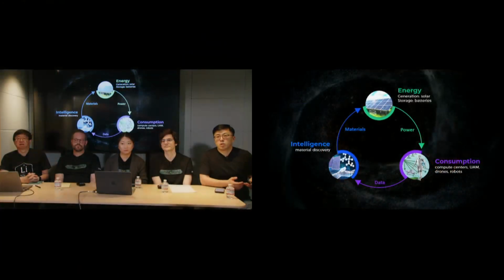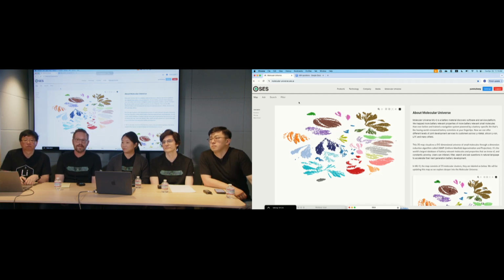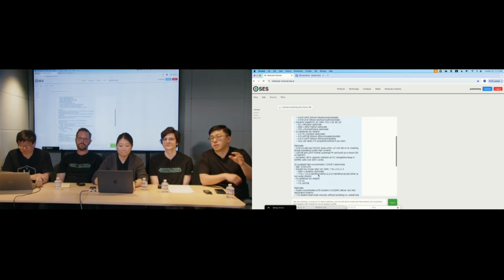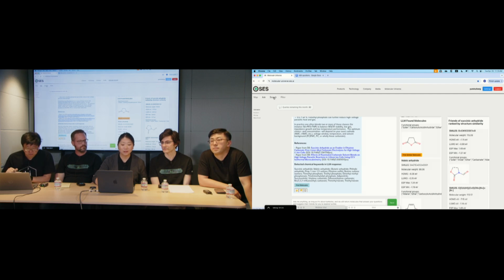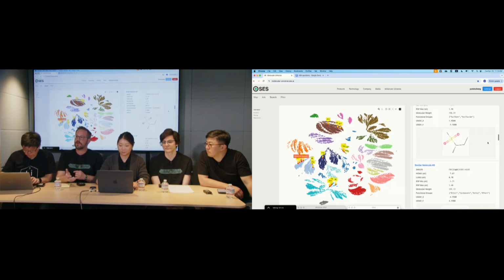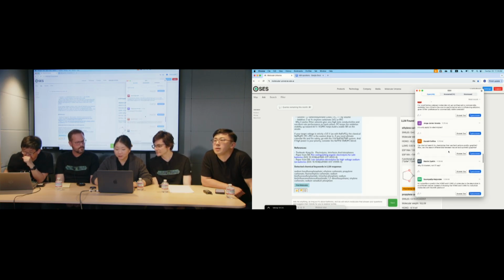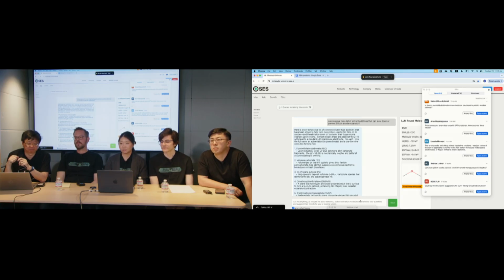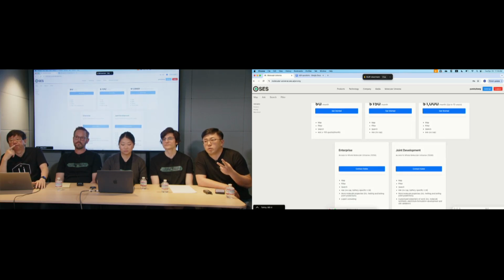Live demo | Molecular Universe (MU-0): AI-enhanced material discovery for energy transition